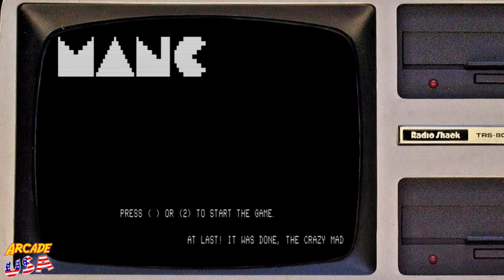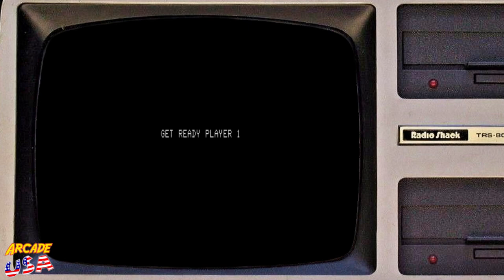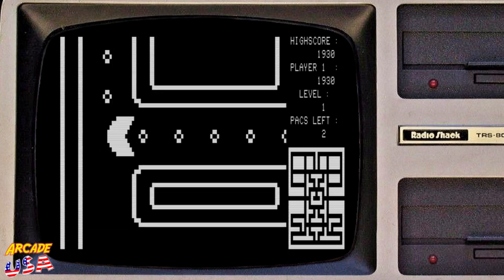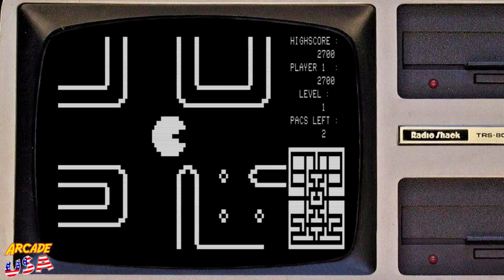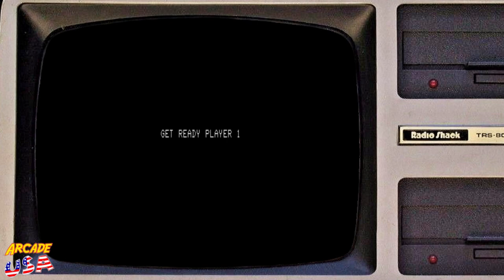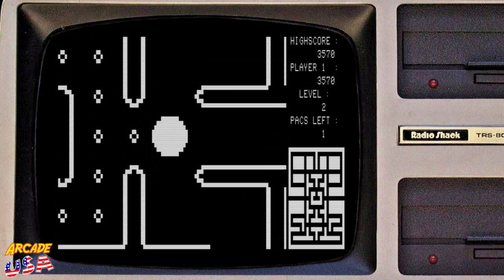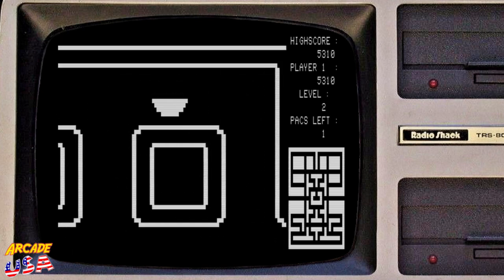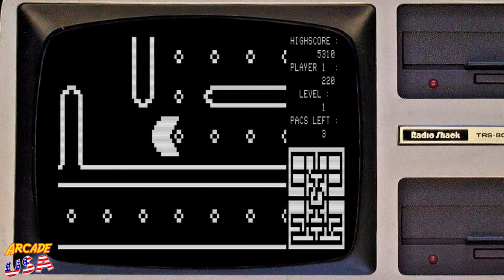PacMan! (TRS80 Model III)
A cool homebrew PacMan game on the TRS80!